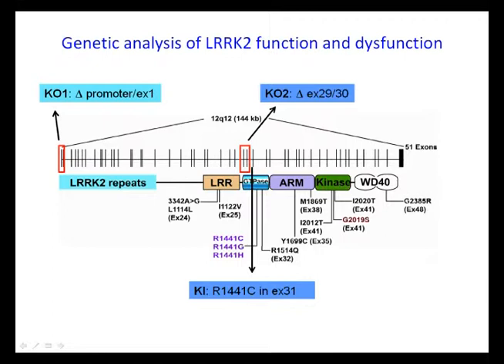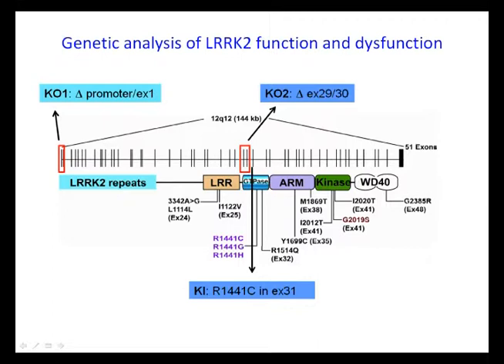Genetic Analysis of LRRK2 by Jie Shen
Webcast of the presentation entitled ' Genetic Analysis of LRRK2' given by Jie Shen (Harvard Medical School, U.S.A.), presented at the Biochemical Society Focused Meeting on LRRK2: function and dysfunction, held in March 2012.